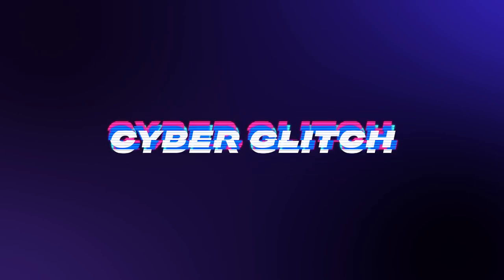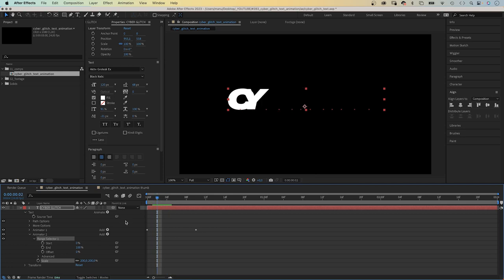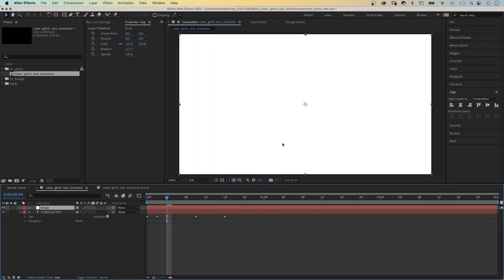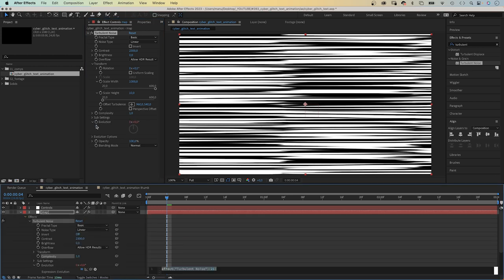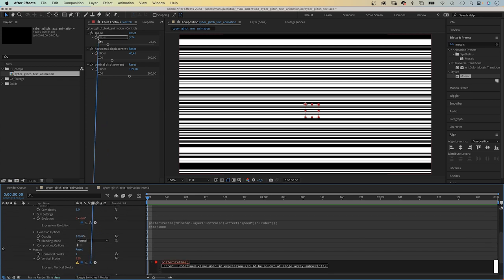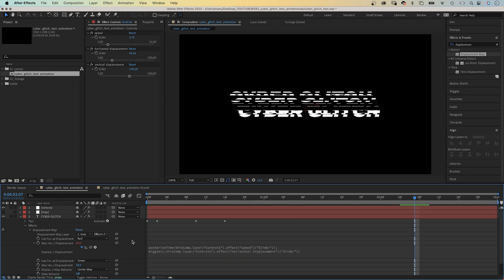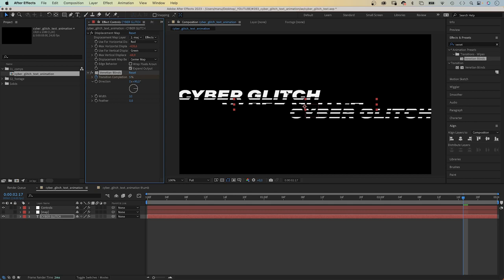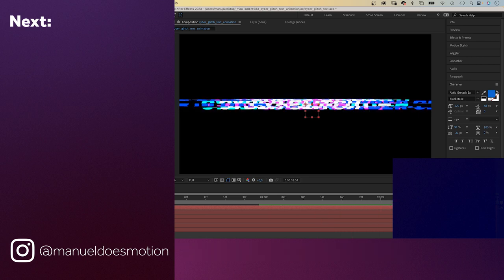Cyber Glitch Text Animation Rig | After Effects Tutorial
In this After Effects tutorial I’ll show you how to create a cyber glitch text animation rig. We control the speed of the animation and the horizontal and vertical displacement with Slider Controls.

Content:
0:00 Intro
0:19 Animating the text
2:33 Animating with expressions in After Effects
3:18 Slider Controls and the Displacement Map
7:52 Animating glitches with expressions
10:00 Final details
11:53 Outro